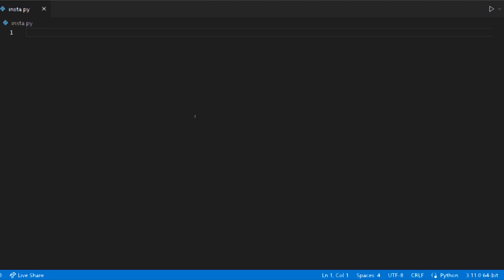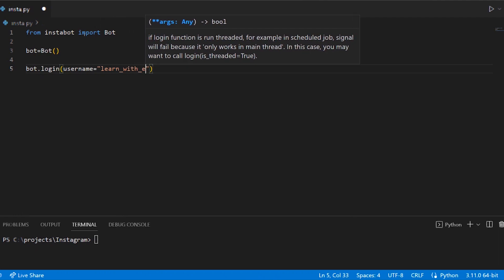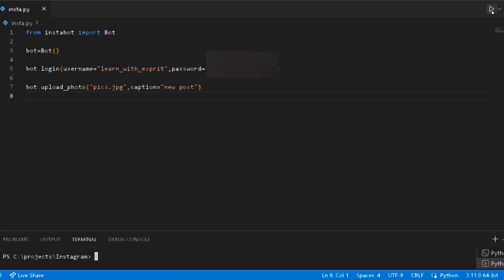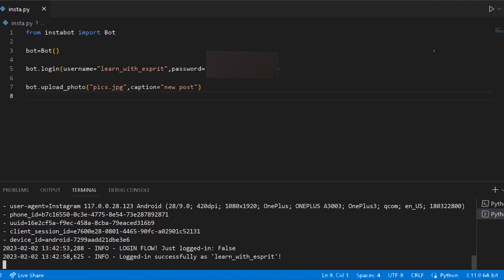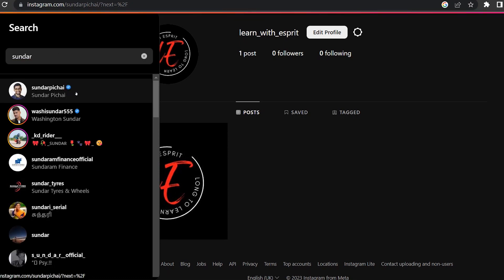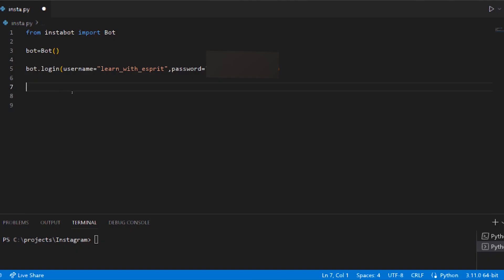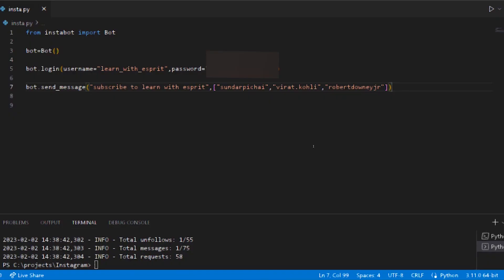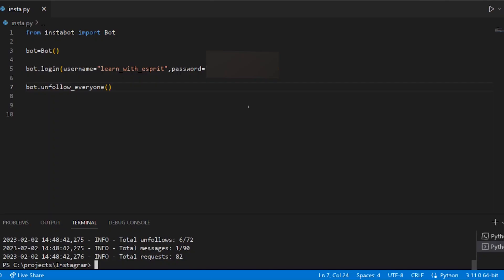Handle your instagram using Python | instagram automation | Tamil | Learn with Esprit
Try to spend your time with instagram using Python